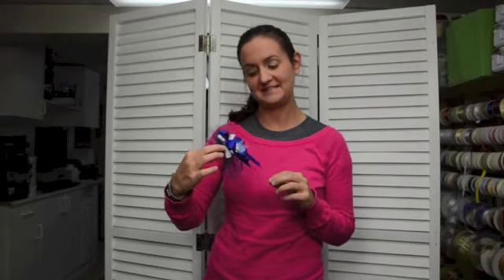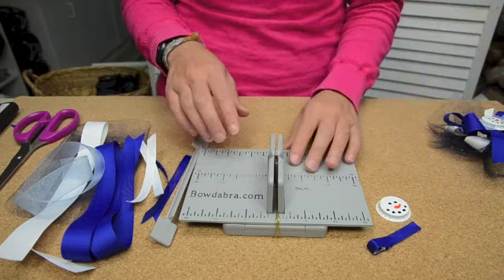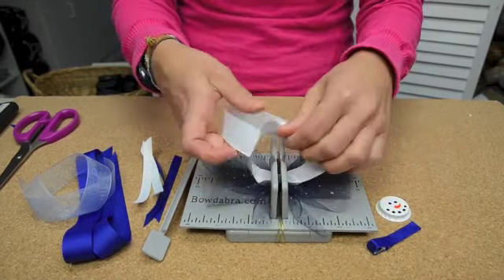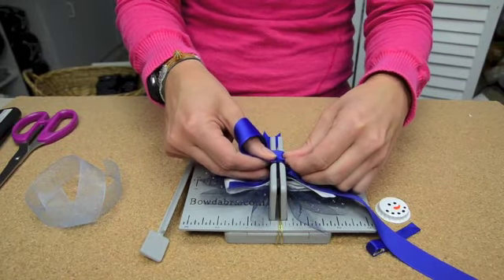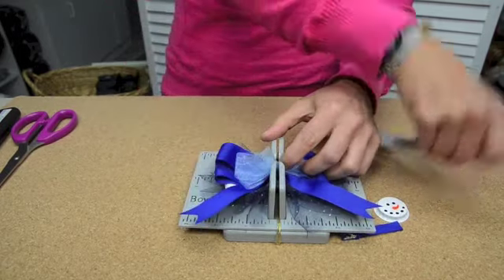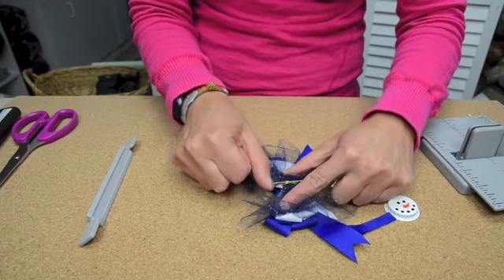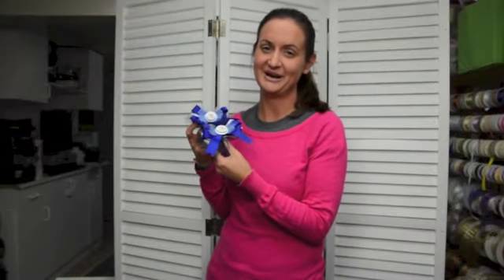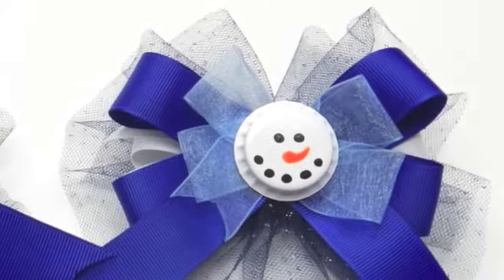Bowdabra Snowman Bottle Cap Hair Bow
Use the Mini Bowdabra to make two matching snowman bottle cap hair bows this holiday season.